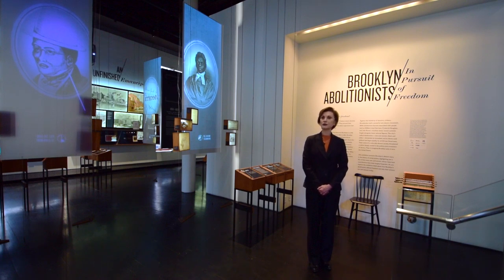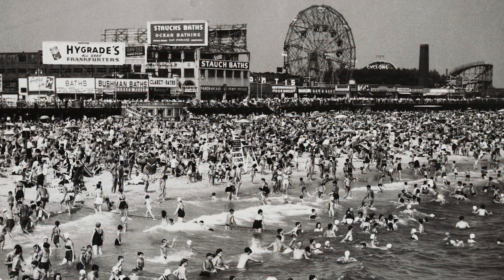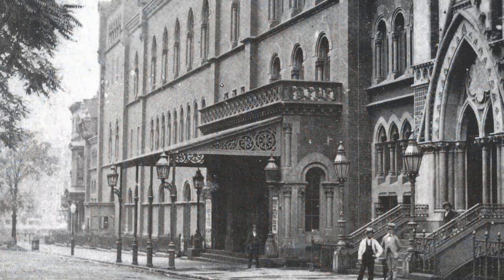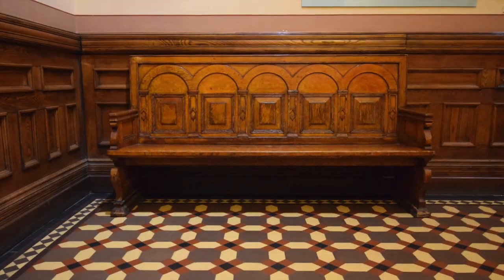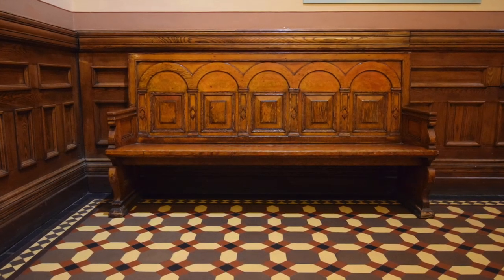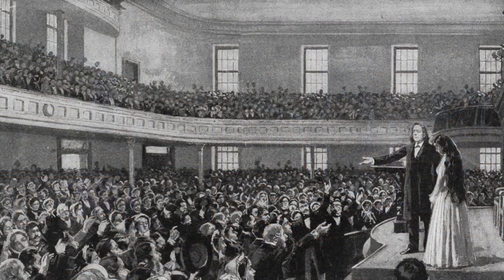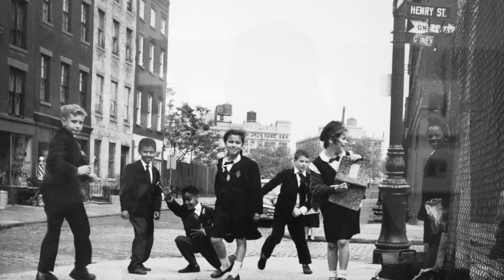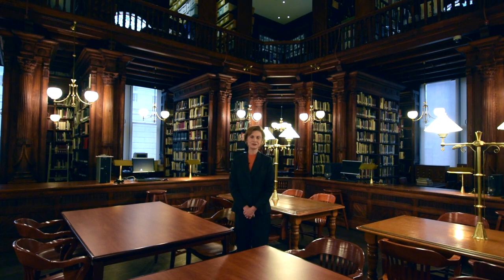Tourist in Your Own Town #54 - Brooklyn Historical Society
Visit the Brooklyn Historical Society in Brooklyn Heights to learn more about this remarkable borough and its people, as well as contemporary cultural and social events and issues.

The Society is housed in an 1881 building designed by architect George B. Post. The National Historic Landmark is noted for its rich terra cotta color and detailing. The landmarked interior library holds an impressive collection of materials, and features elaborately carved woodwork, original furnishings and stained-glass windows.

A major long-term exhibit includes an in-depth look at African American leaders of the borough’s anti-slavery movement. Rotating exhibits include the vibrant history of Prospect Park, rare photographs of author Truman Capote and his Brooklyn Heights neighborhood, and much more.

Plan Your Visit: Located at 128 Pierrepont Street, in Brooklyn Heights the museum and library are open to the public. For hours and directions, visit brooklynhistory.org

You can also visit a new outpost of the Historical Society in the Empire Stores on the Brooklyn waterfront in DUMBO.